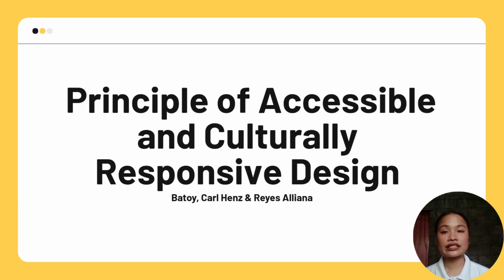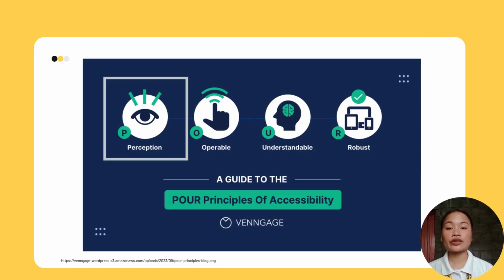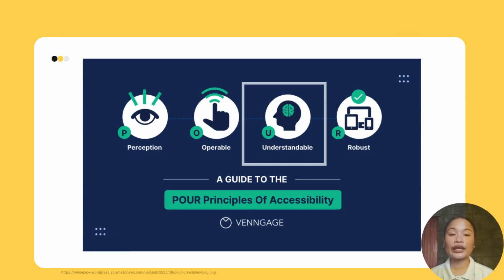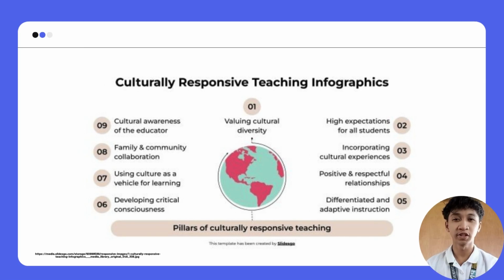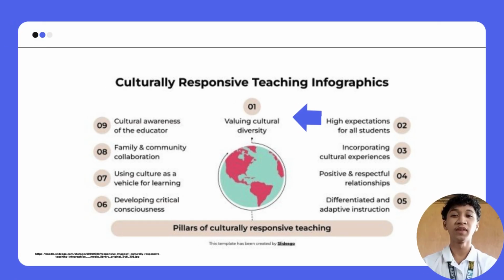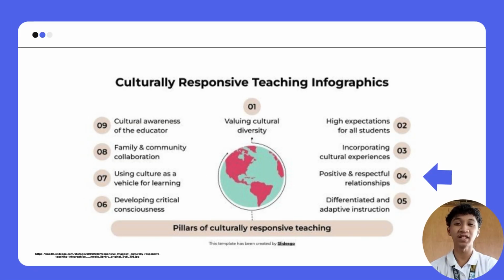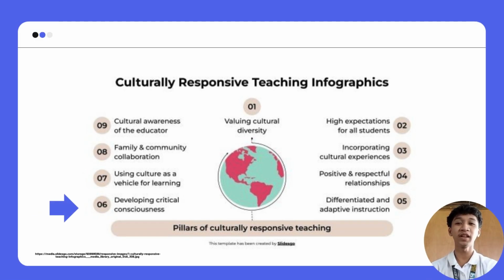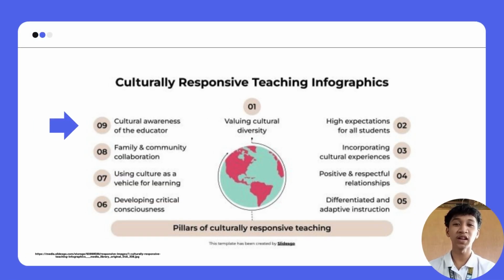Principle of accessible and culturally responsive design